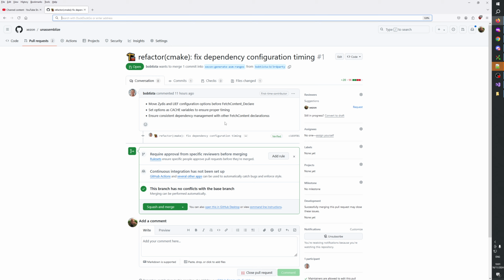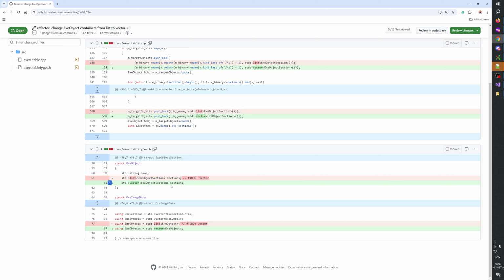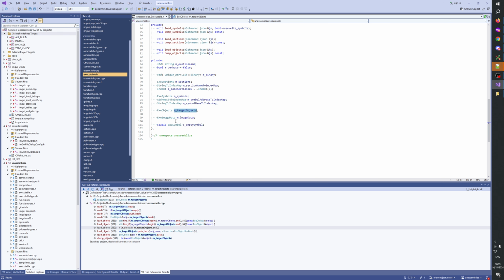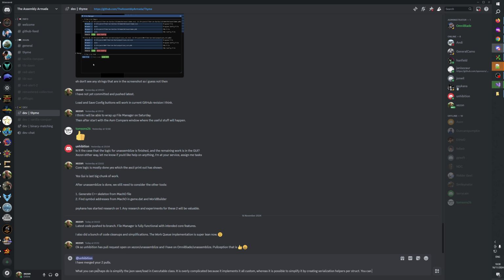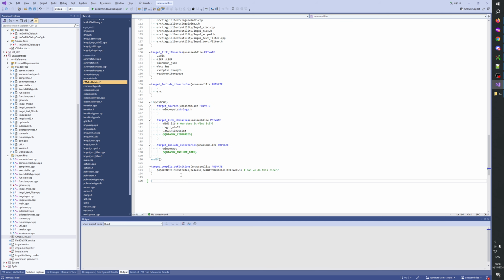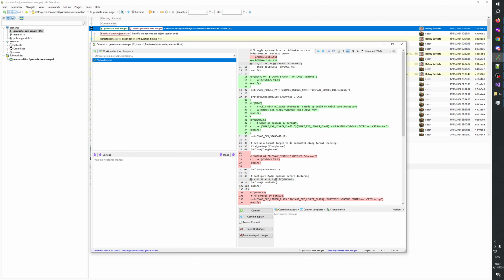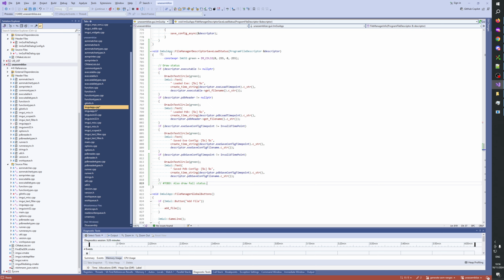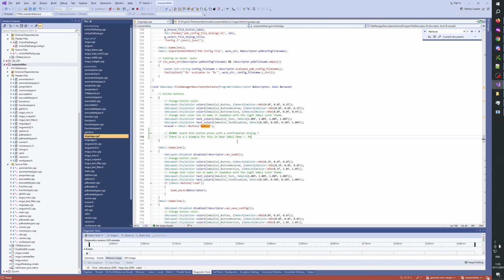Let's fix Generals Zero Hour 0248 - Thyme - unassemblize: Implement the gui 20